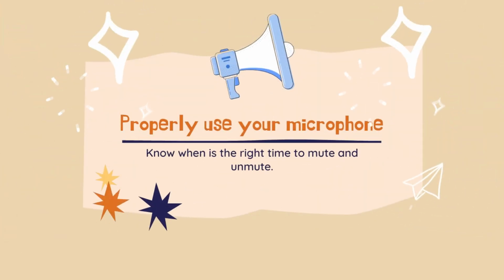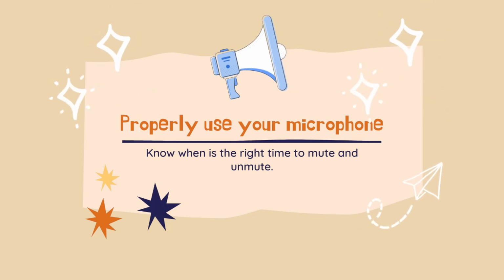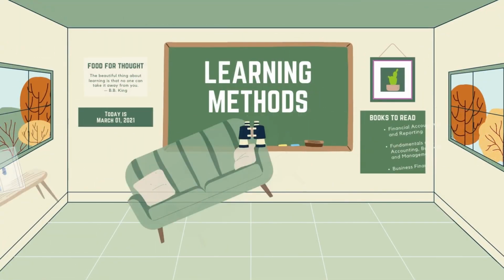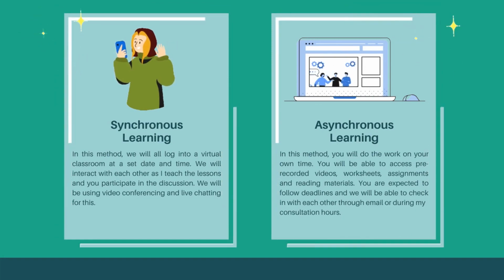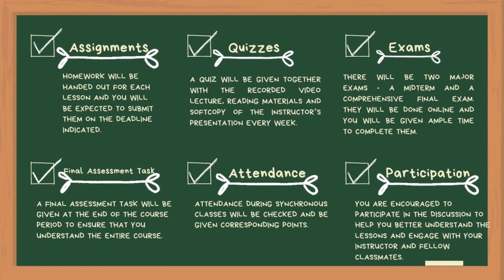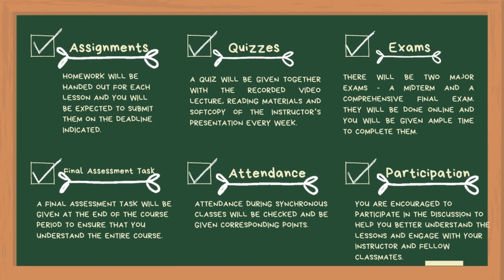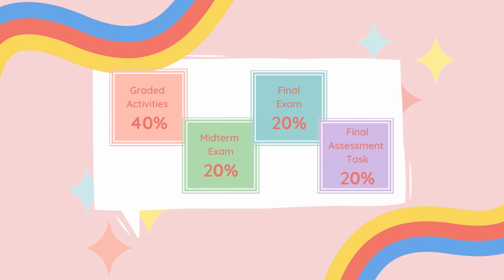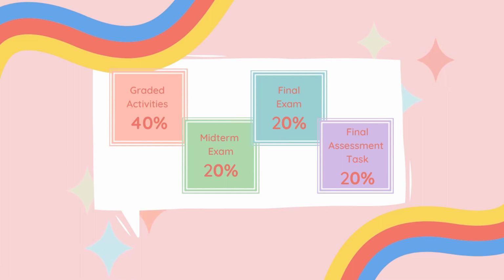WELCOME TO MY CLASS | Online Class Orientation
Hello my awesome learners! Welcome to our Virtual Classroom!

Before we start working and learning together, let us first have a short orientation on these 5 important things:

1.) Online Class Policies - 01:05
2.) Learning Methods - 05:50
3.) Class Requirements - 06:55
4.) Grading Components - 09:02
5.) Grading System - 10:37

May we have fun and productive learning sessions ahead.
You are all blessed. Keep safe and sane!